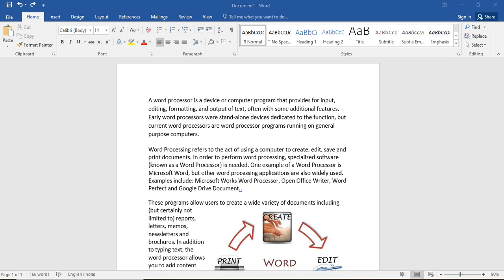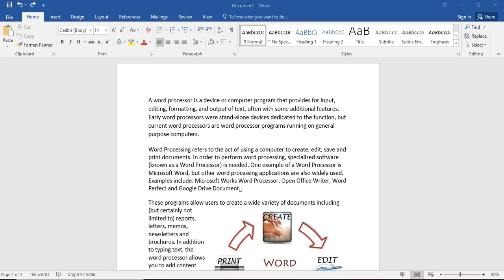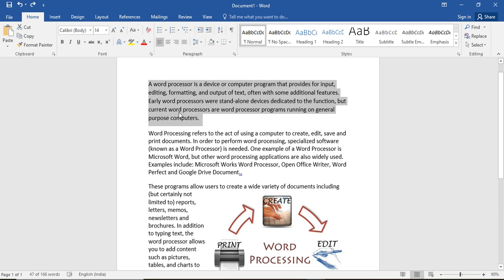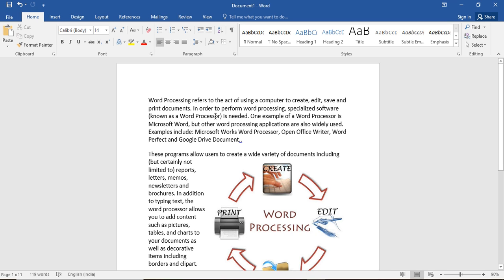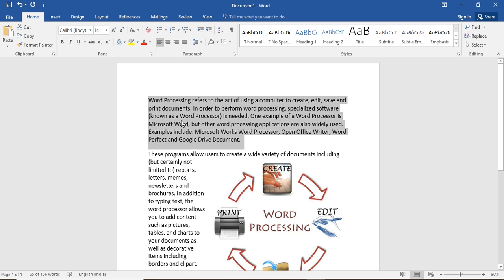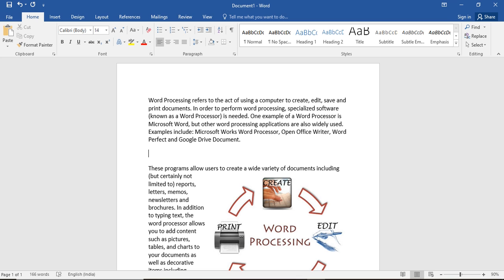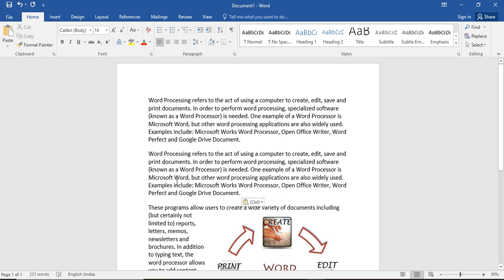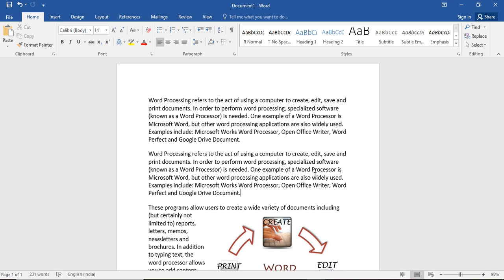Microsoft Word Begineers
Word Processor Part 4
Class IX IT 402 CBSE